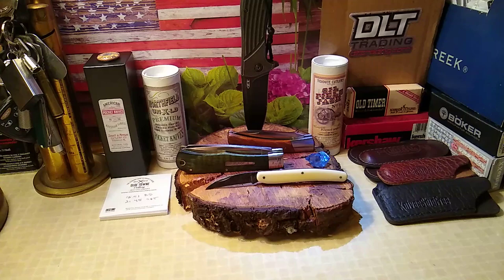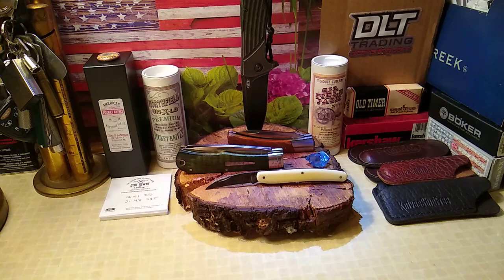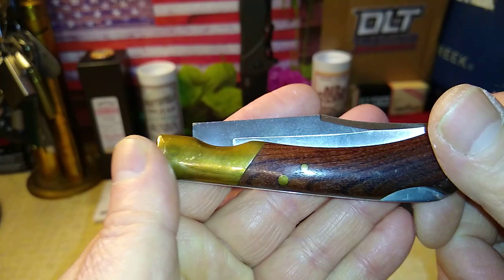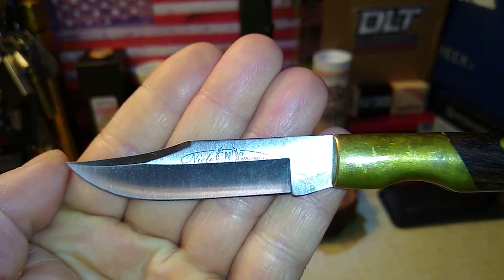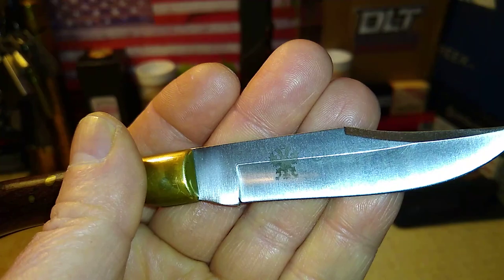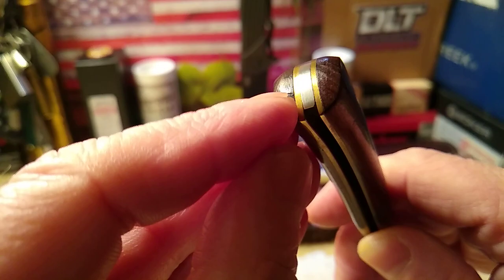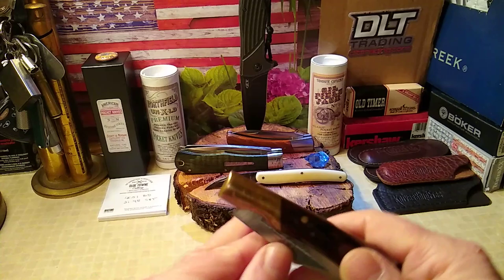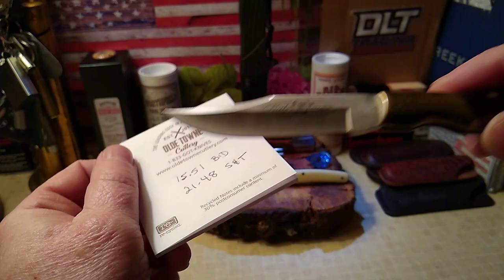Nieto Toledo Lockback (Cocobolo) Nice!!!